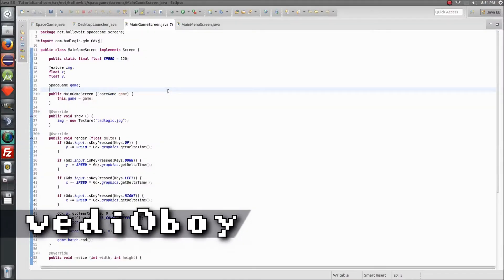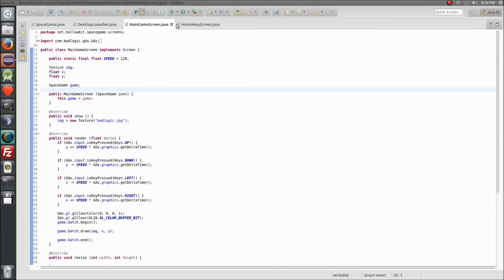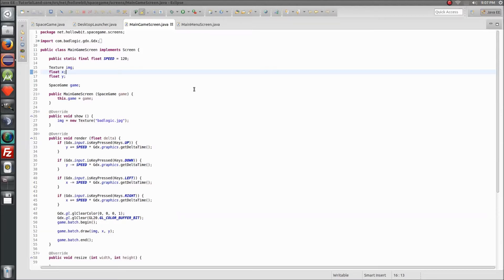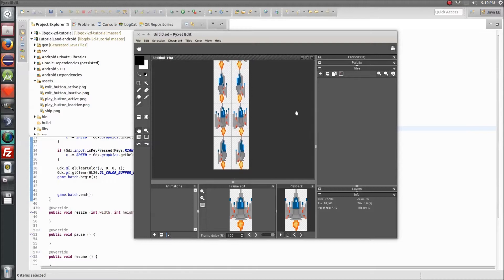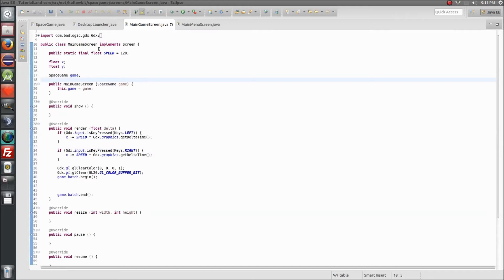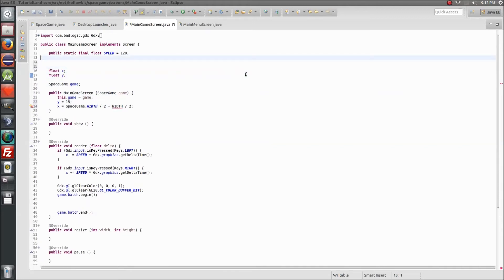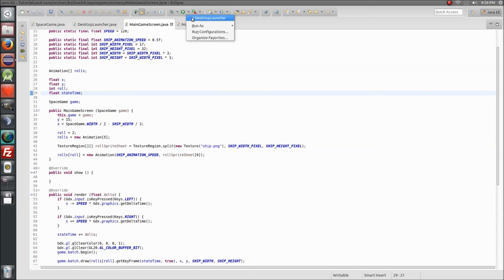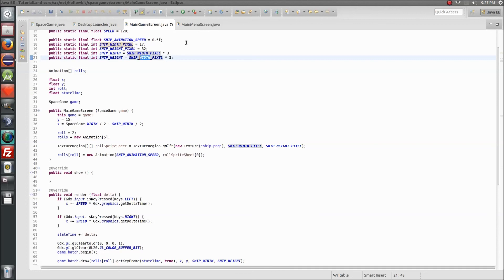LibGDX 2D Tutorial #6: Spaceship Animations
In this episode we add in animations for our space ship. Next week we will add in rolling.